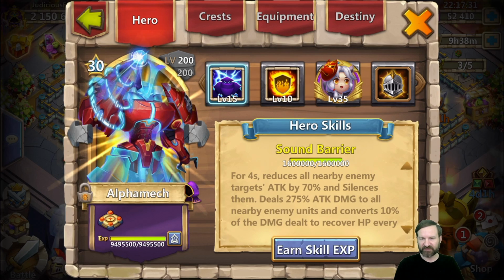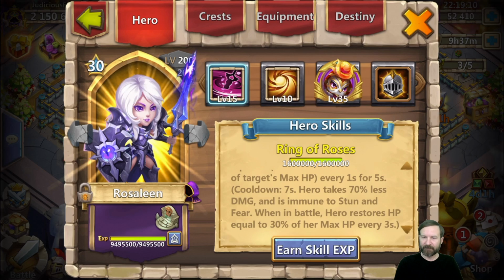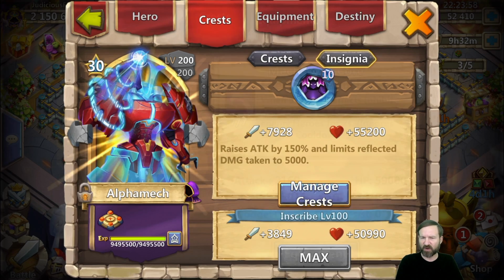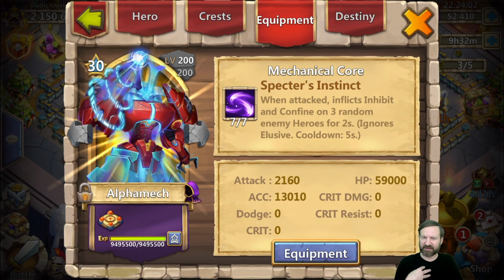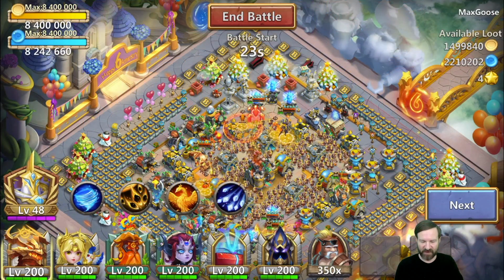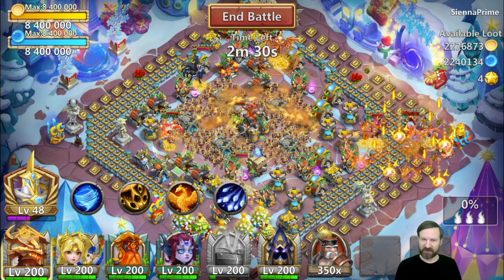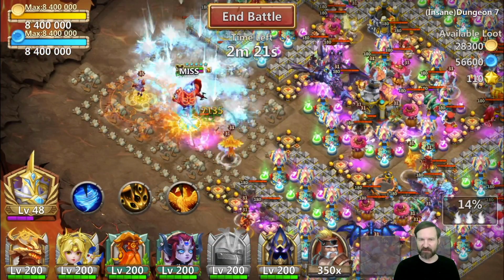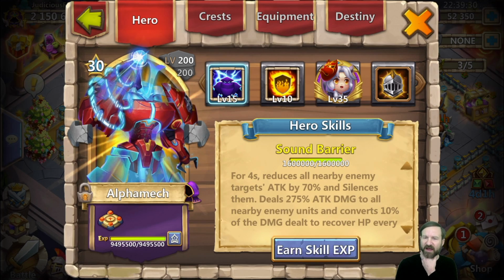NEW HERO REVIEW Alphamech Castle Clash Heroes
This Castle Clash video shows a maximum level Alphamech in action-packed gameplay.  Watch him melt enemy heroes with Flame Guard, Wicked Armor, and all Accuracy traits.  Is Alphamech one of Castle Clash's best heroes?